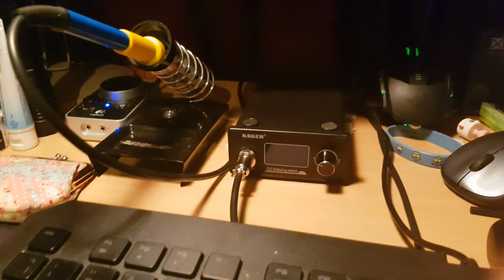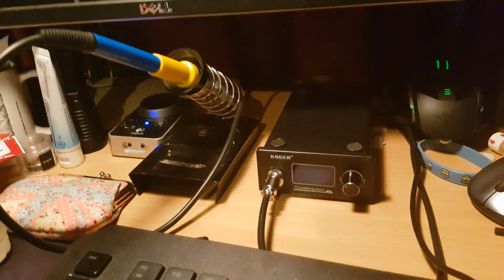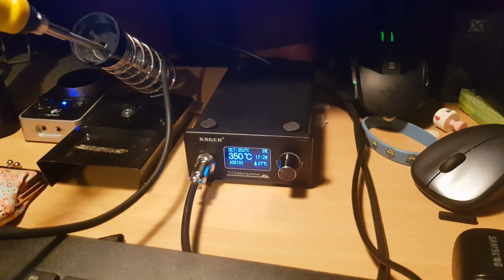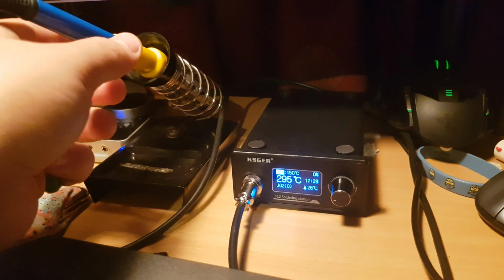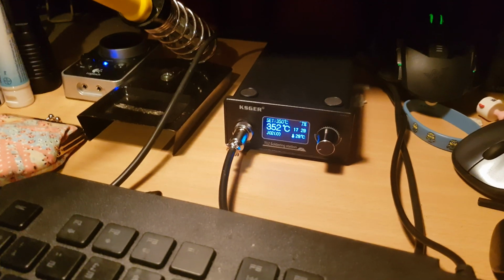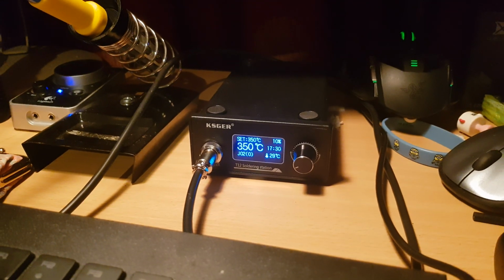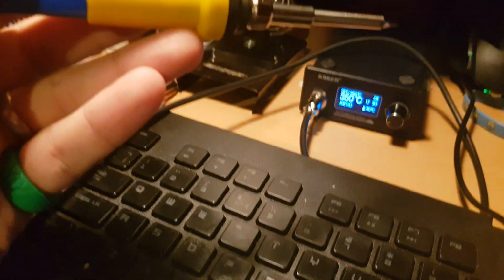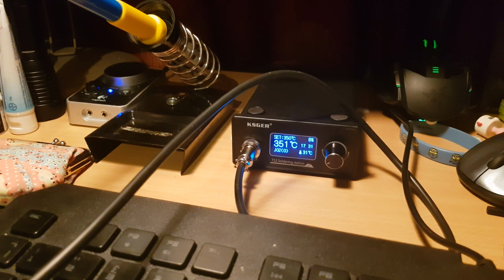Ksger T12 Soldering Station - Quick Review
Reviewing my new ksger t12 soldering Station.